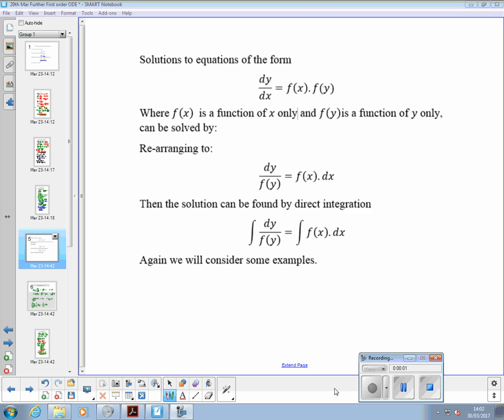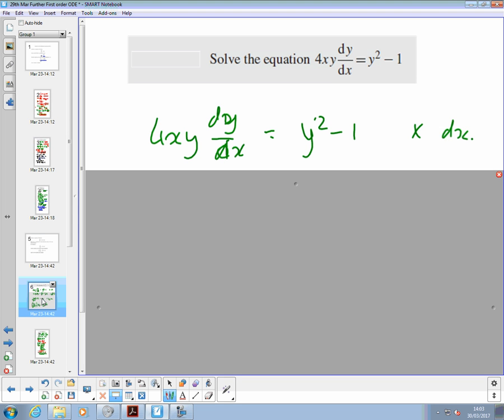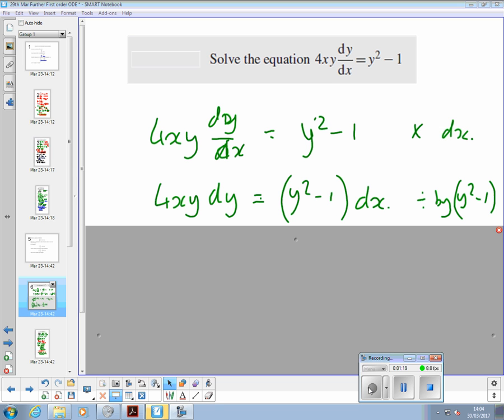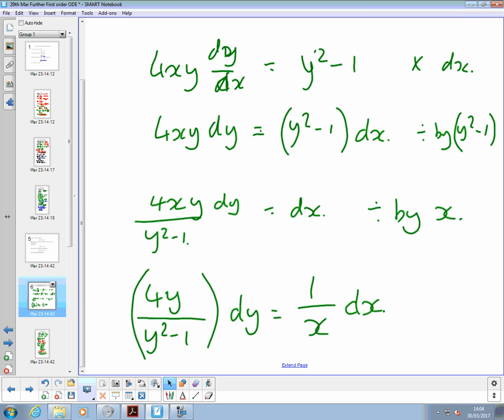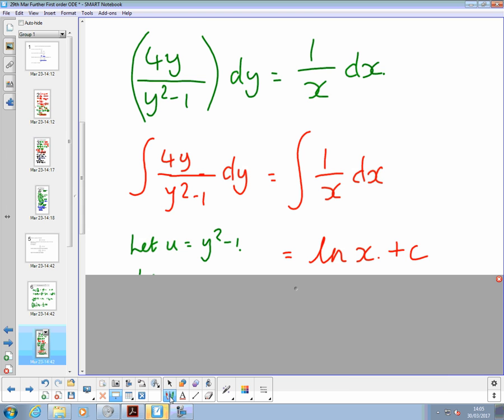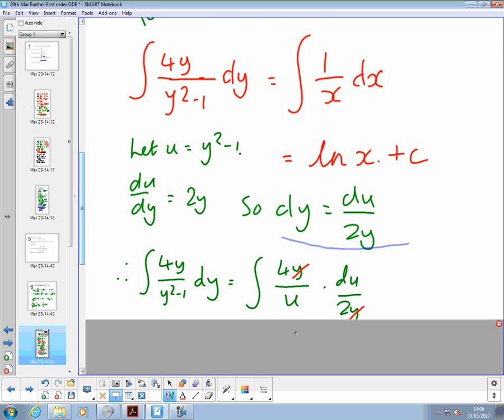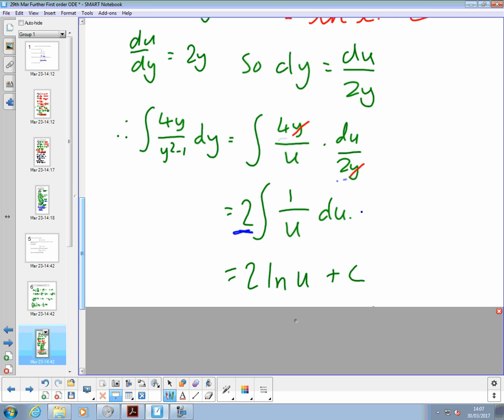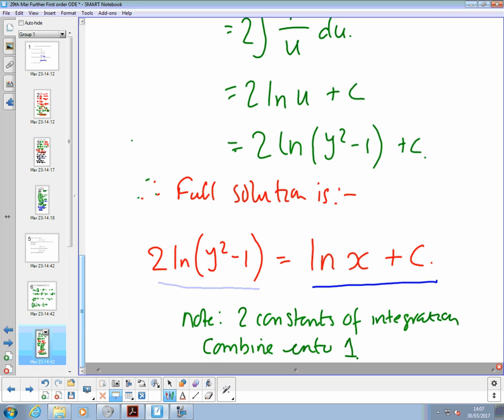March 29th example 4